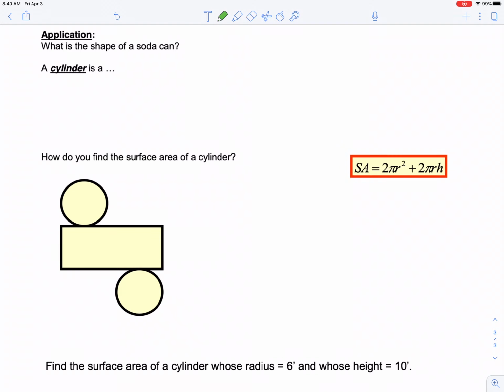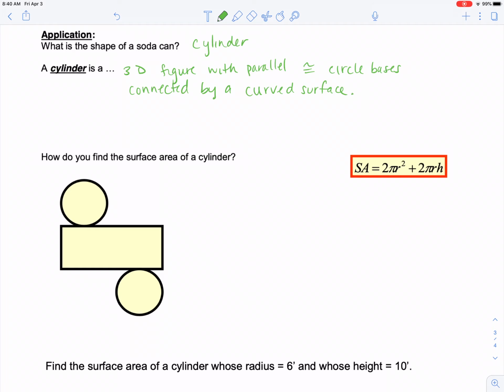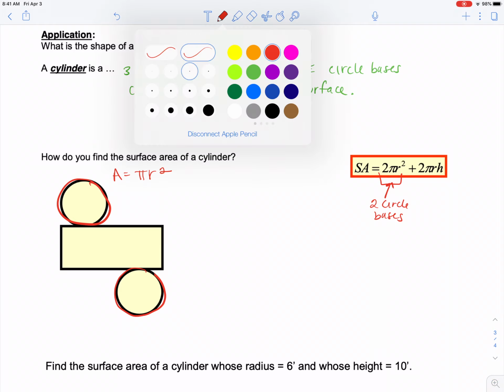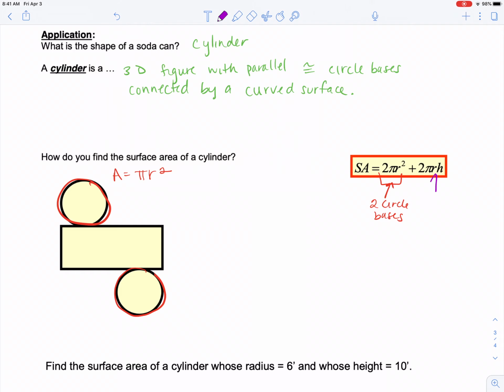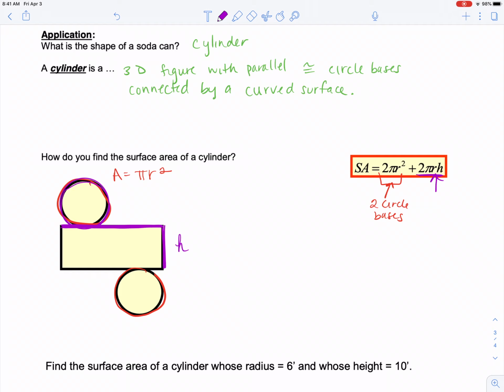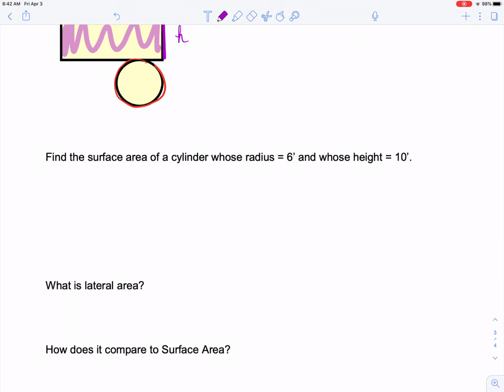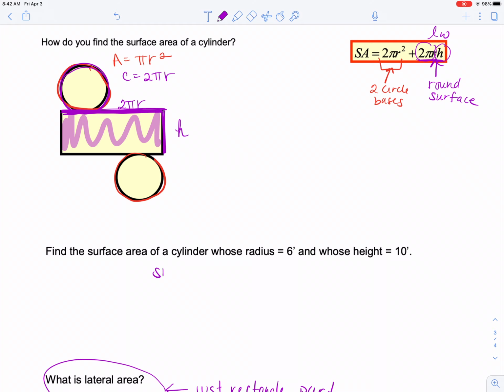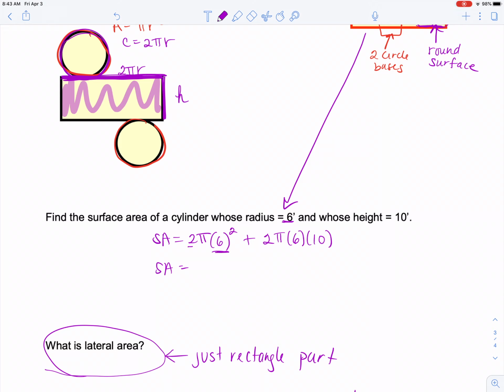SA prisms 3